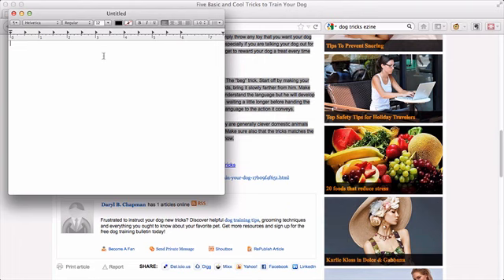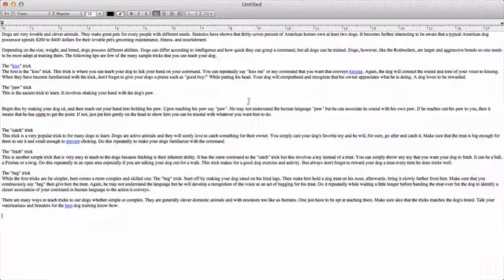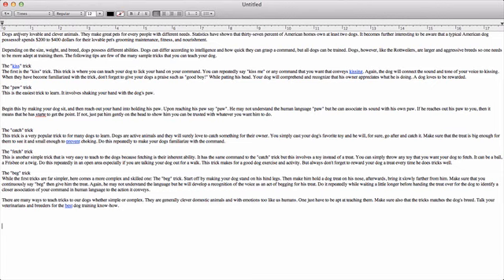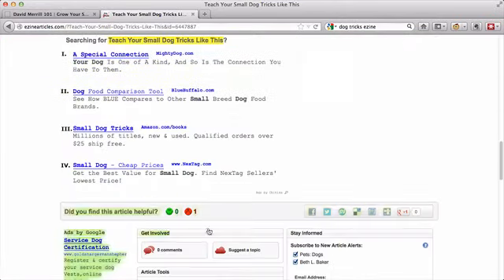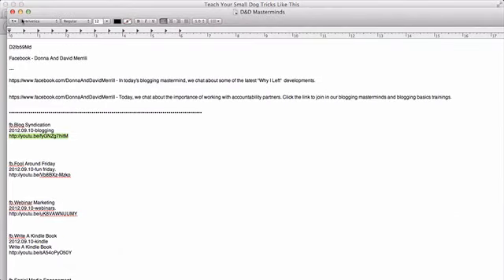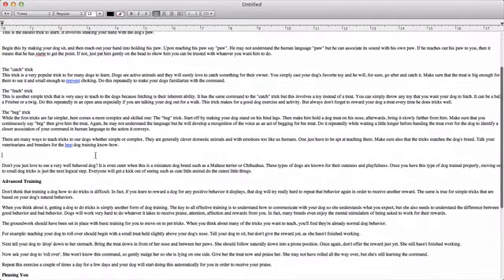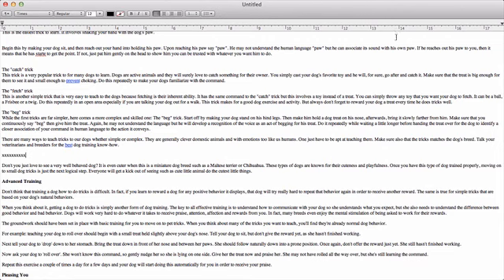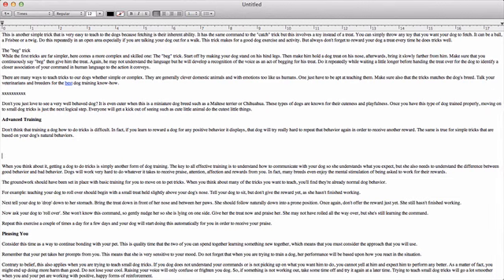Blog Content Creation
- Learn the secrets of great blog content creation.